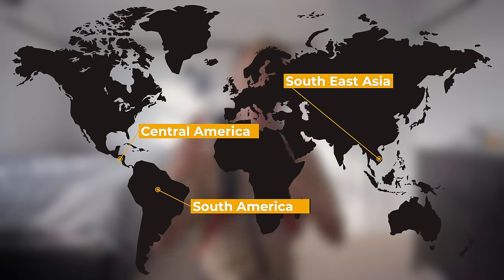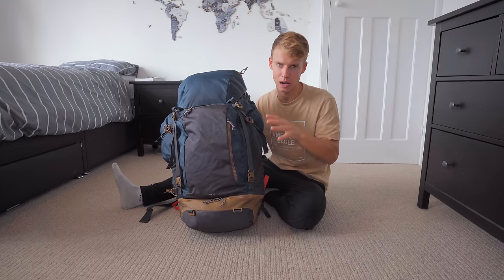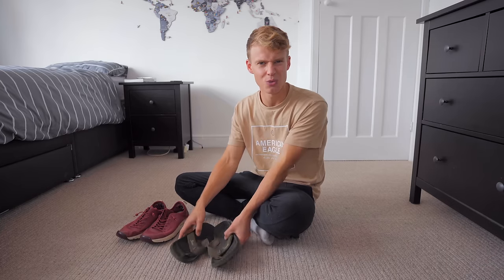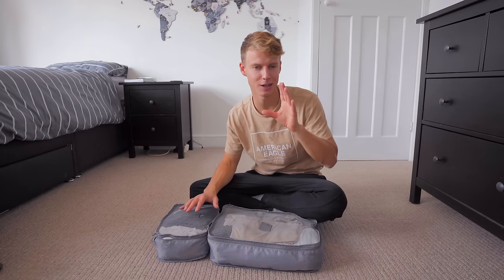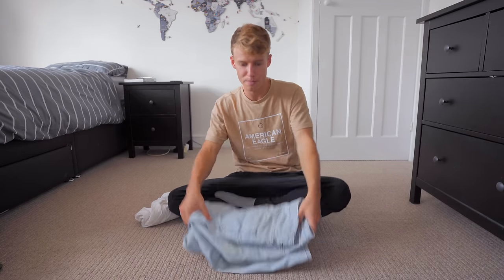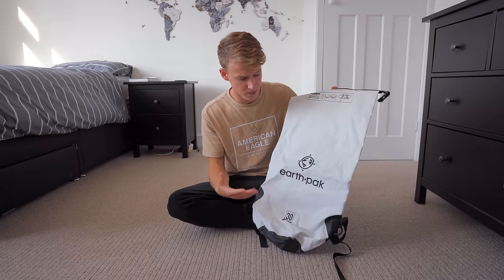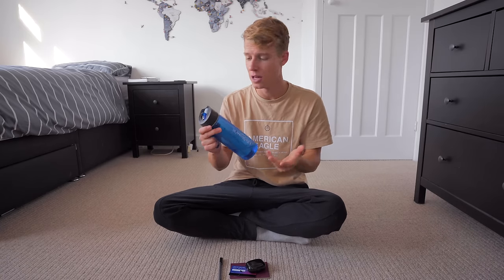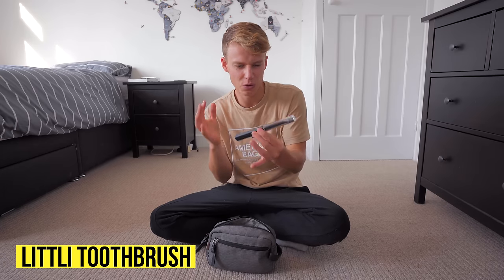PACKING MY BAG FOR 6 MONTHS of TRAVEL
Packing my bag for 6 months of travelling around Southeast Asia, everything that you should bring in your backpack!

Filtered Water bottle
Travel Adapter
Packing Cube
Waterproof Bag
Mosquito repellent
Travel Towel

SUPPORT US! 💸

KIT LIST

0:00 - Intro
0:46 - My Backpack
2:54 - What shoes to take?
4:32 - Clothes you MUST bring?
7:25 - DON’T forget these items!
8:44 - Filtered water bottle
9:30 - Toiletries
11:38 - Gadget for your phone
12:55 - FREE packing list